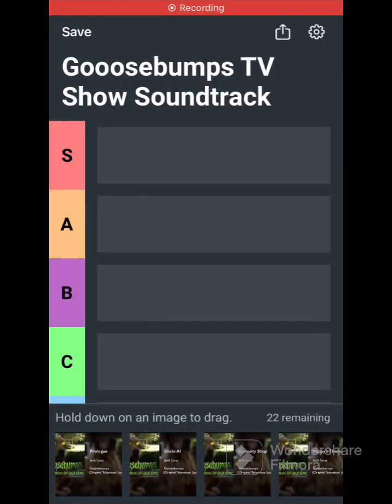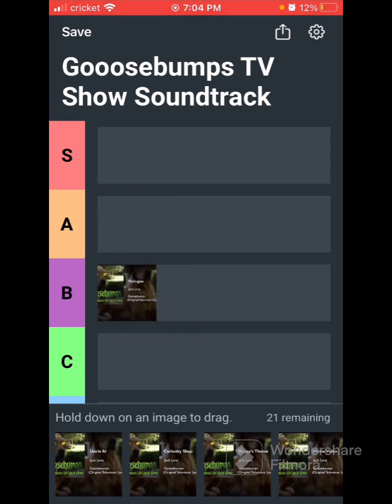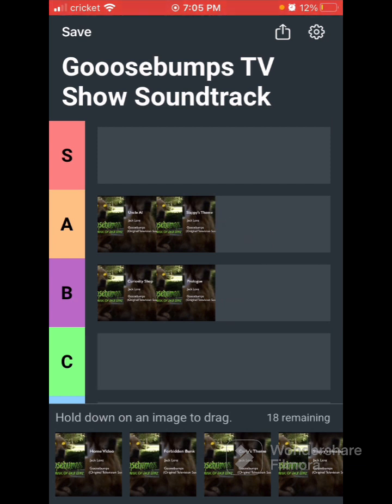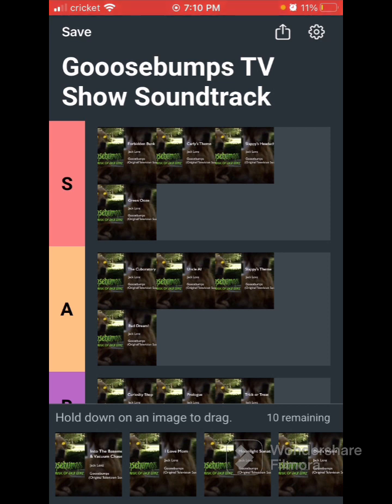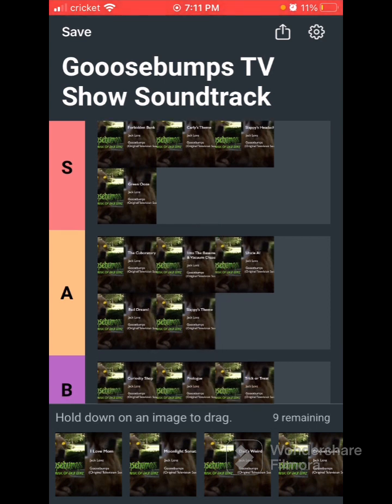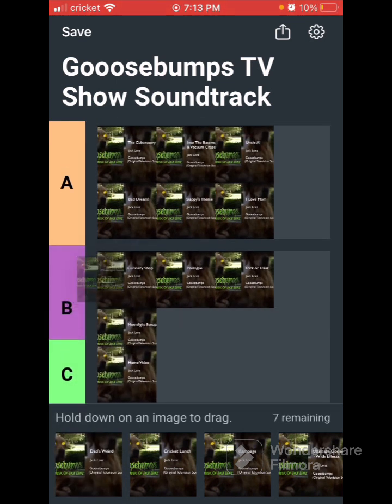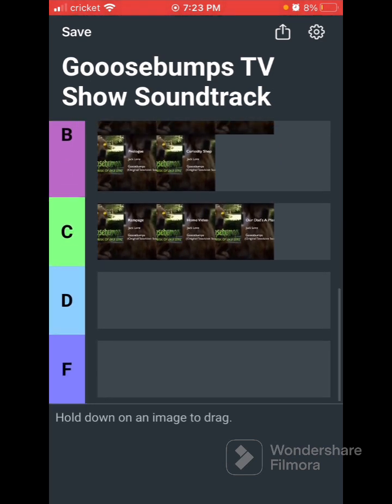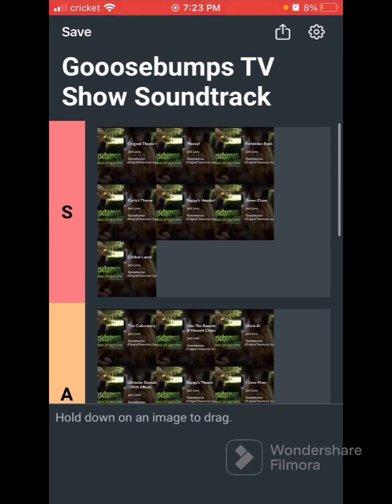Goosebumps TV Show Soundtrack Tier List!